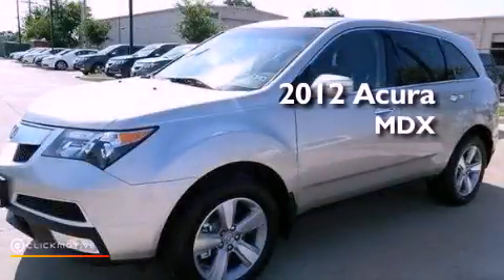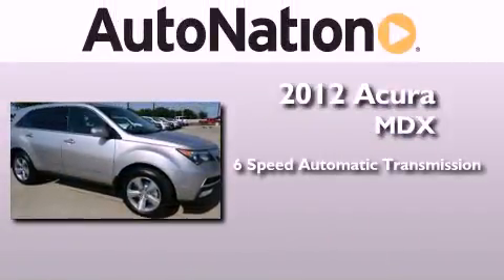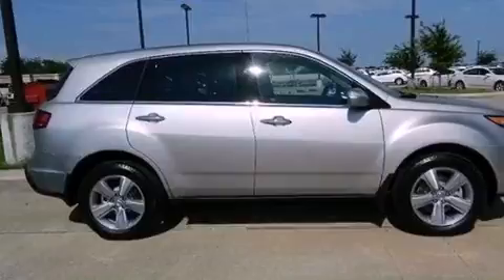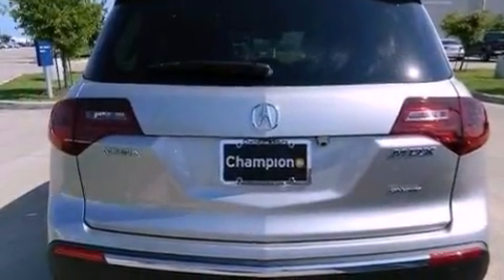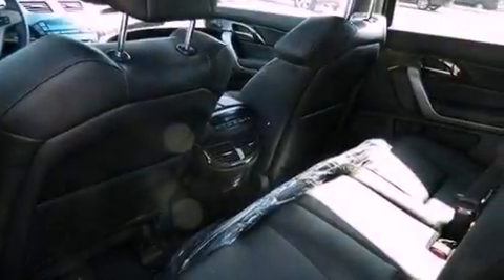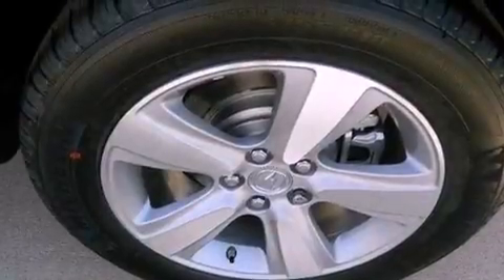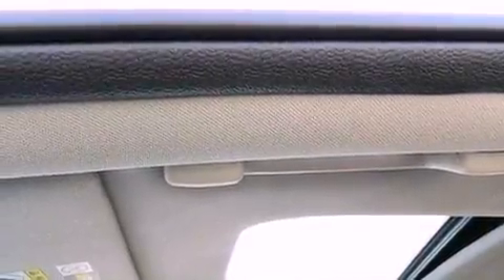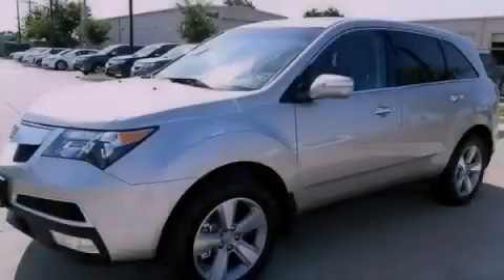2012 Acura MDX League City Texas 77034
Year : 2012
 Make : Acura
 Model : MDX
 Engine : Gas V6 3.7L/224
 Trans . : Automatic
 Exterior : Palladium Metallic
 Miles : 5
 Interior : Ebony